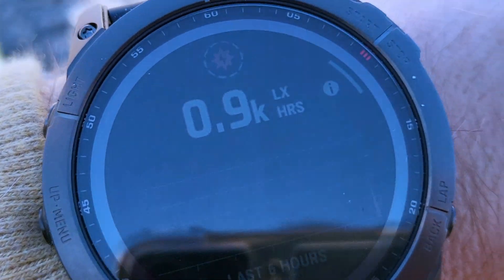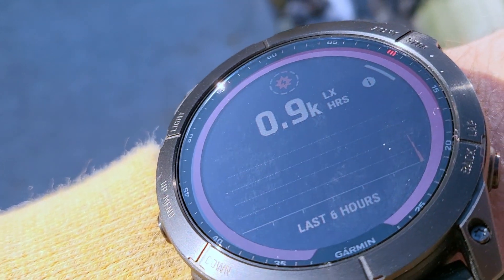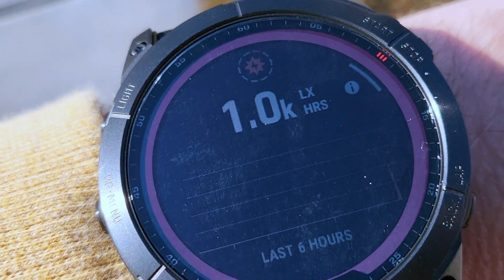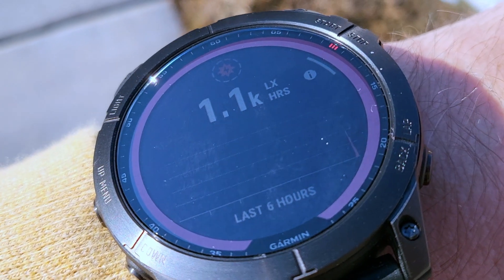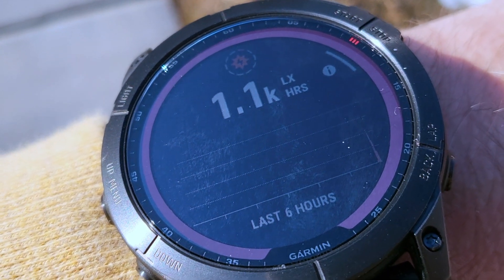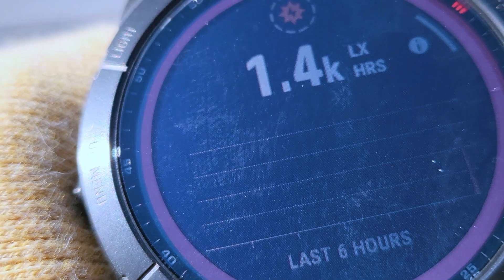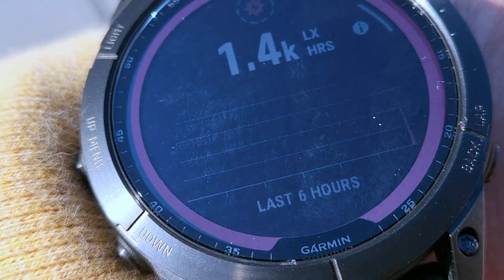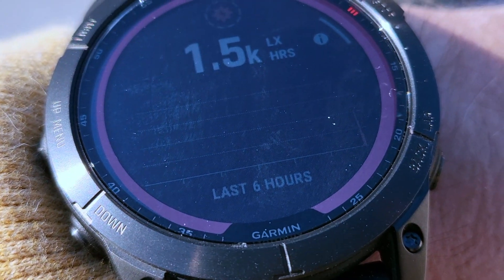Garmin Fenix 7X Day 2 - 1st new or hidden feature found...?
How much solar energy does your Garmin capture each day...? And yes, I bought this watch with my very own money.